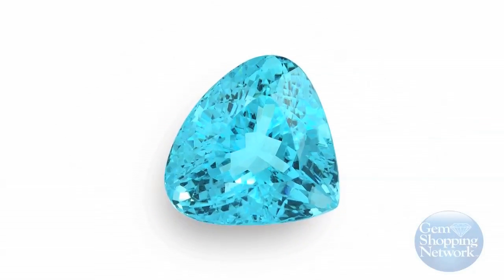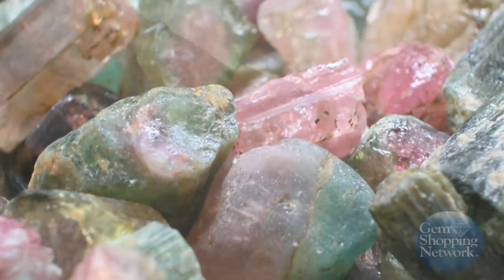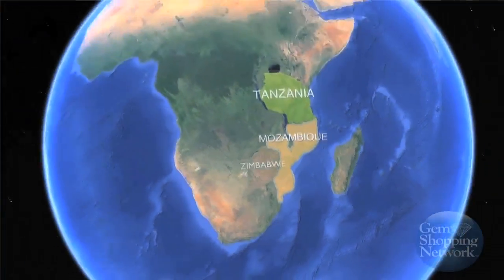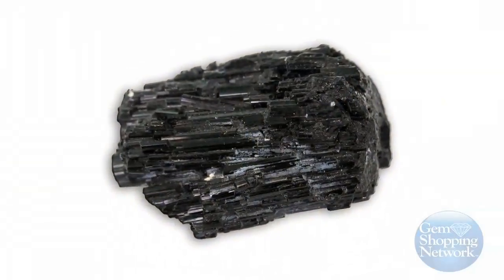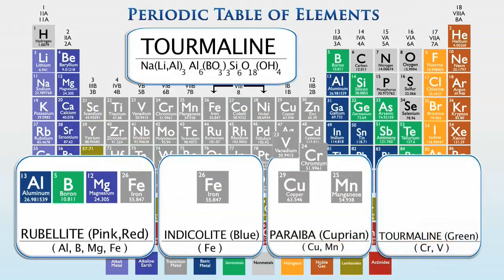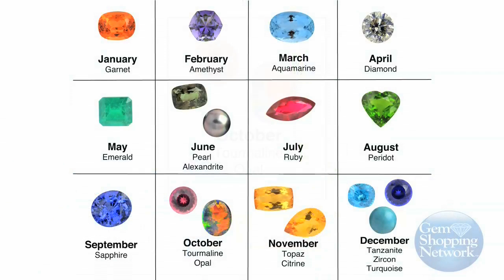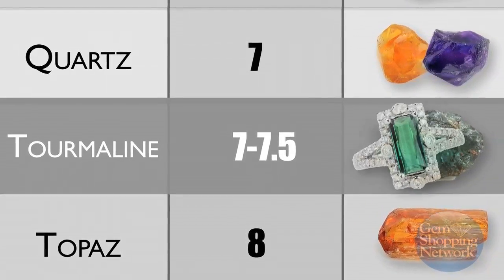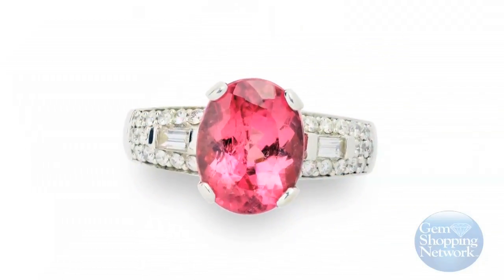Tourmaline the second October Birthstone and a gem of many colors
Tourmaline is mined in the United States and many other countries. Tourmaline is one of the gemstones that comes in a variety of colors and is most treasured for its deep pinks and rich green colors. Tune in and learn more about Tourmalines.